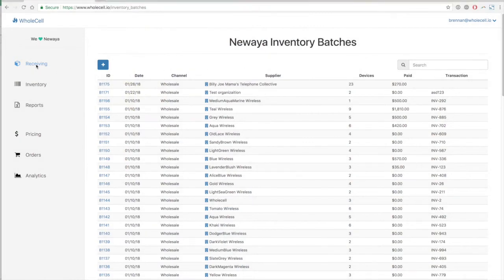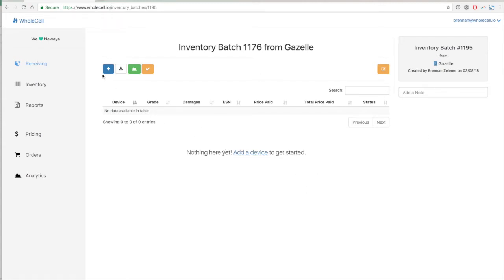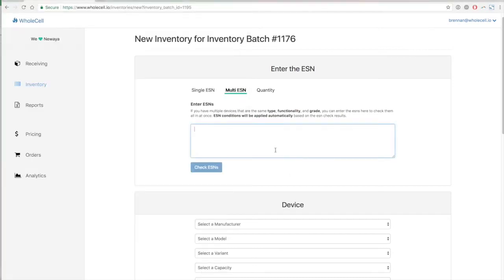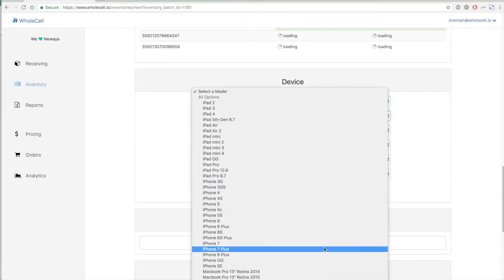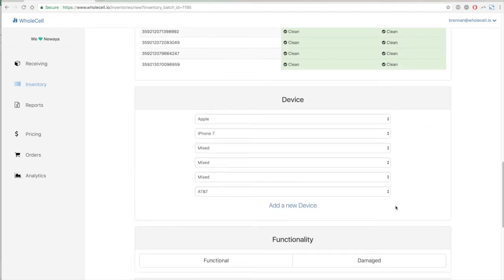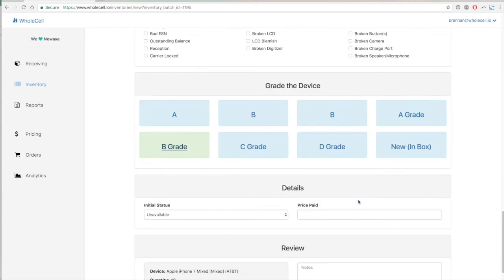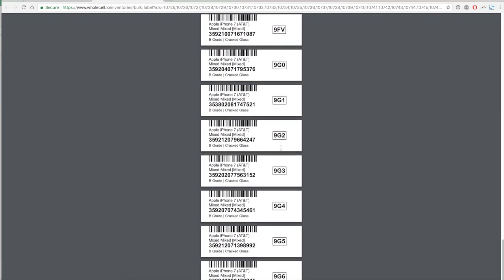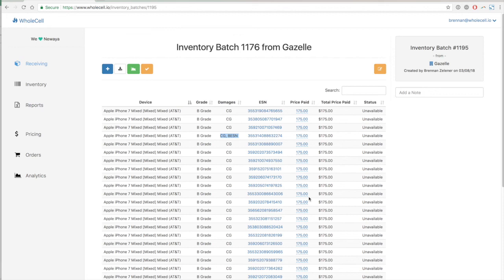Wholecell Walk Through #3: Adding Bulk Inventory by Multiple ESNs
Sometimes you want to add a bunch of phones to your inventory system in one fell swoop.  If you have a list of IMEIs, this is how you do it in WholeCell.  I show off our bulk ESN/iCloud check, and the option to use "Mixed" for any attribute that may not be the same across the group of phones you're adding.